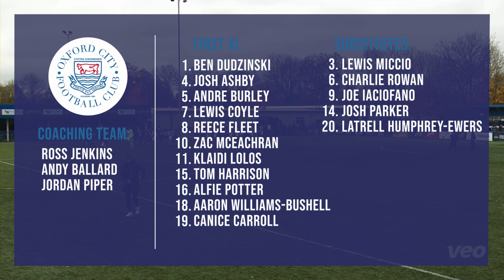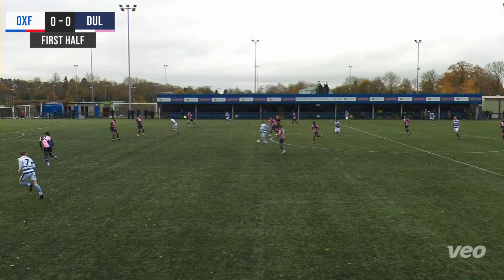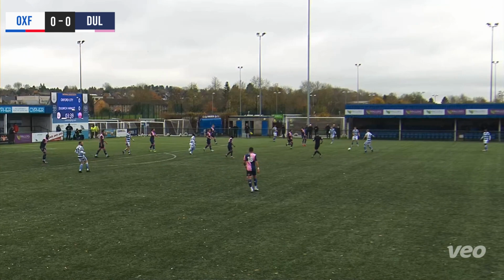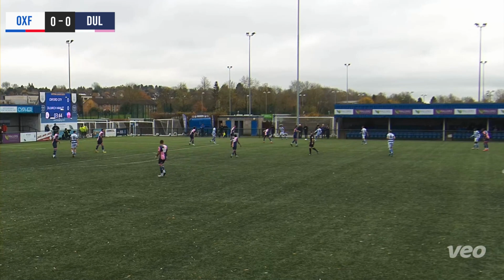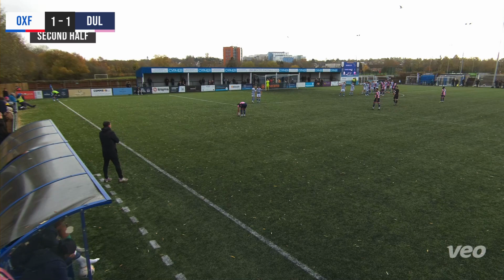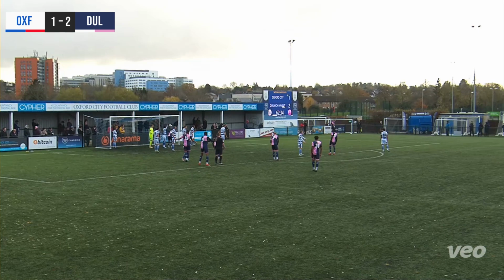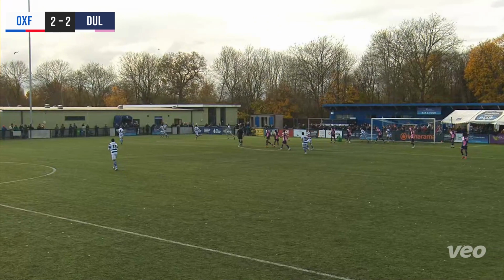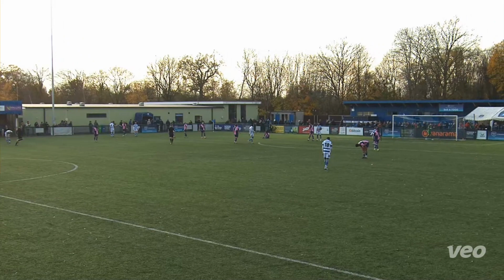HAMLET HIGHLIGHTS: Oxford City vs Dulwich Hamlet | National League South | 03/12/22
DHFCTV DHFC | Match highlights of Oxford City vs Dulwich Hamlet from the National League South, on 3rd December 2022 at The RAW Charging Stadium.

COVER PHOTO CRED: Roisin Cairns & Tom Bale
FILMED BY: Veo
COMMENTARY BY: Tom Bale
EDITED BY: Owen Leworthy